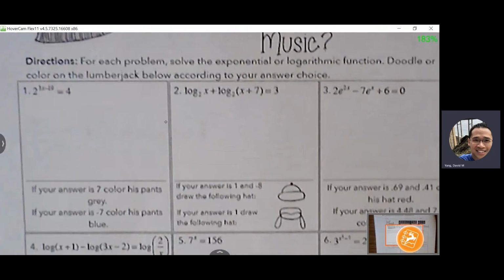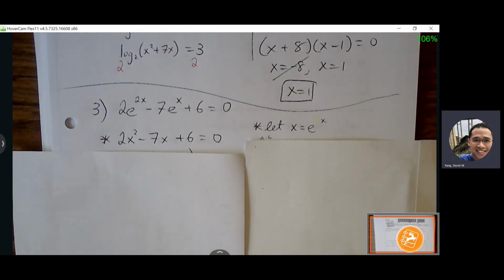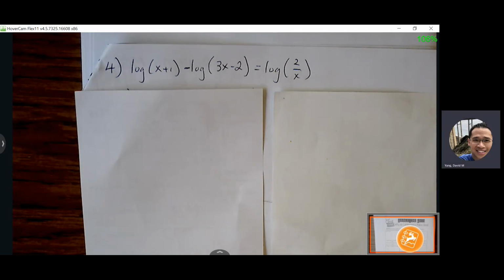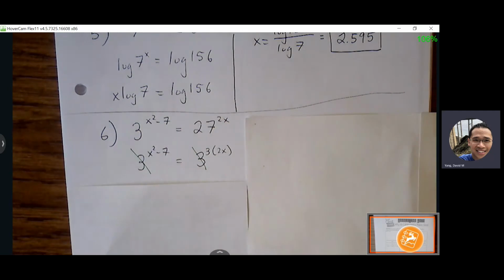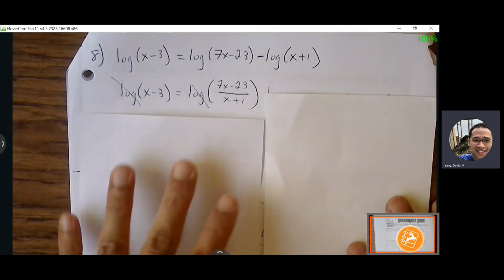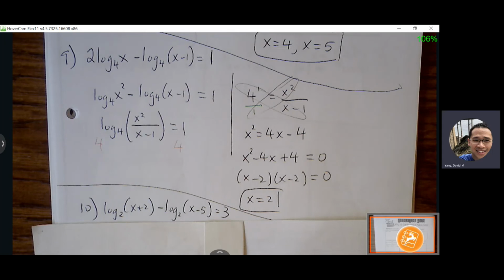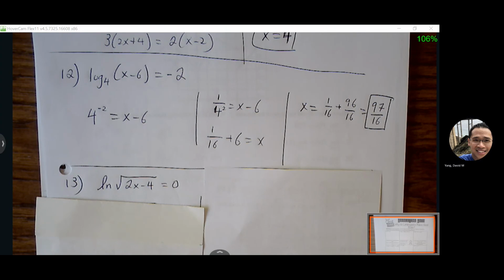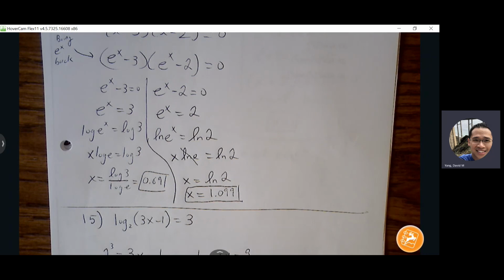10.06 Solve Exponential Log Equations (Lumberjack Activity)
Accelerated Pre-Calculus Tues. May 10, 2022